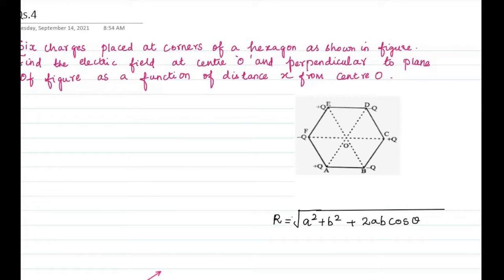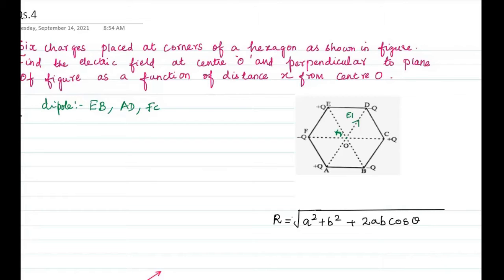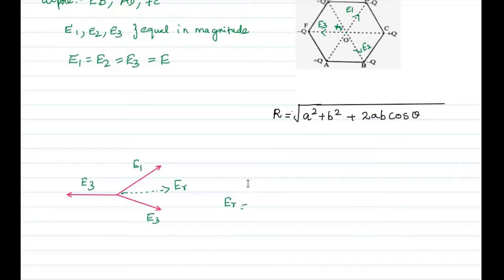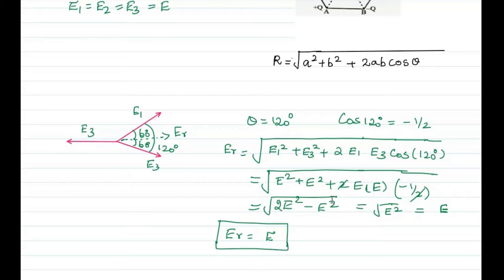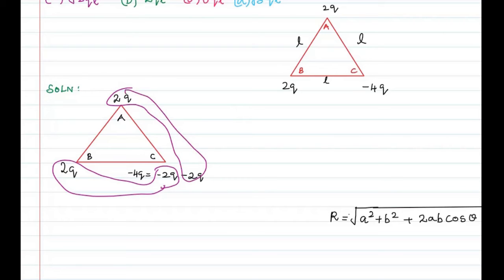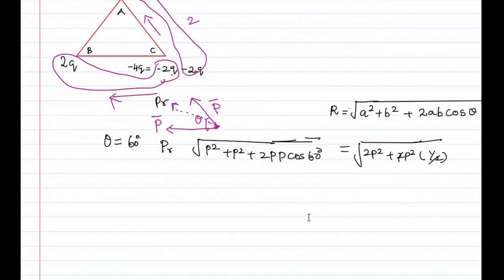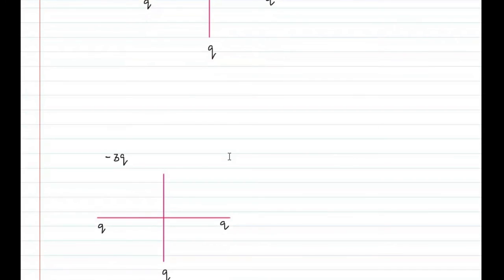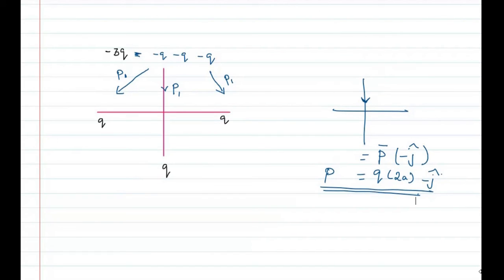Electric Dipole Part-2|Physics | MCQ | Electrostatics| class12| CBSE | board |JEE | NEET|EXAMS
Dear all ,